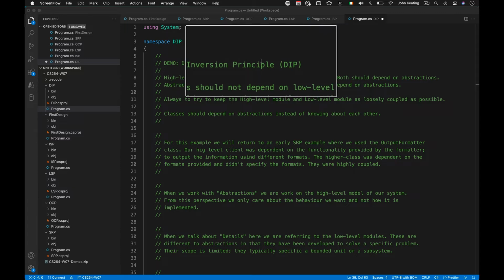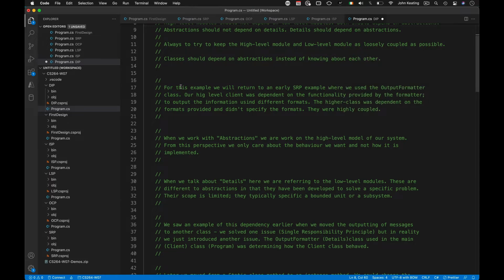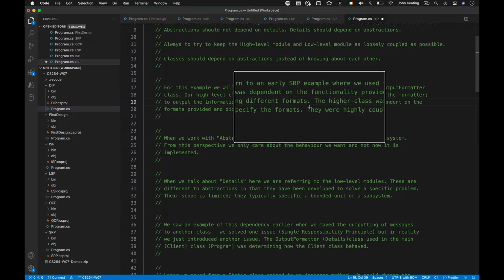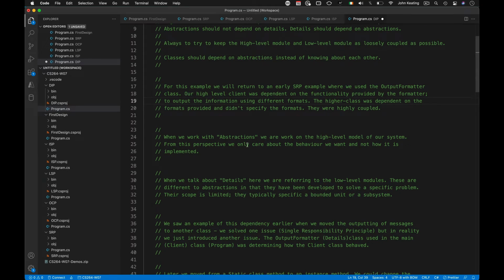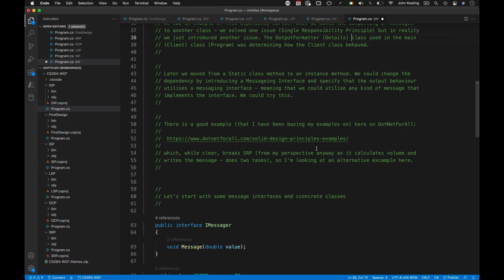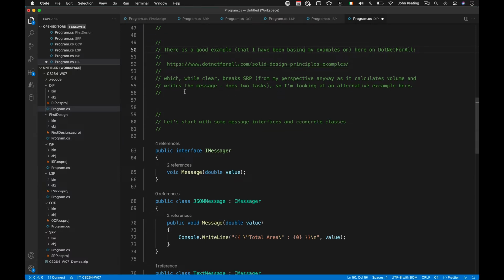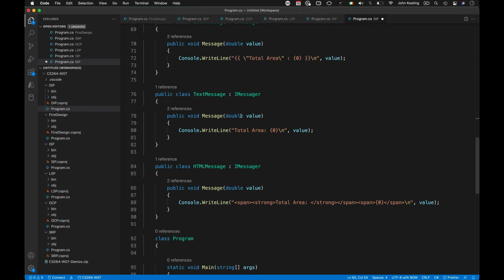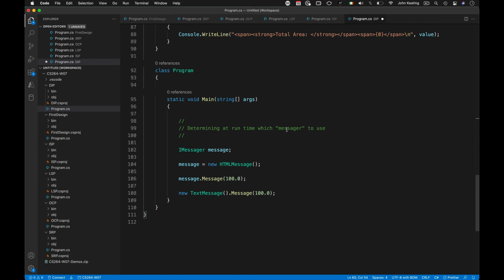CS264 W07 L14 05 Dependency Injection Principle (DIP) in C#